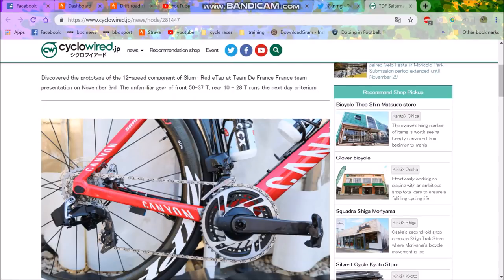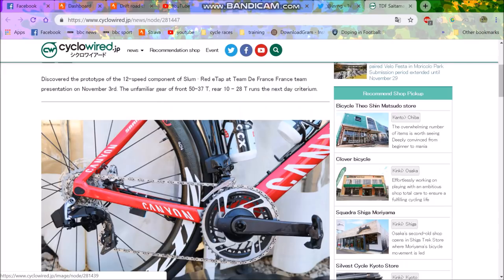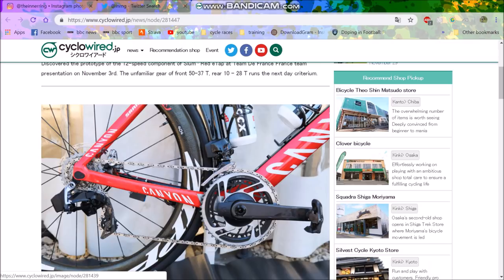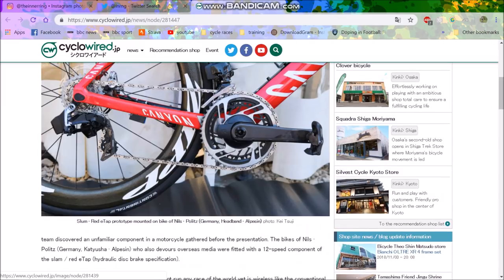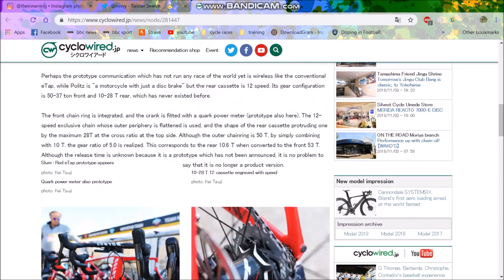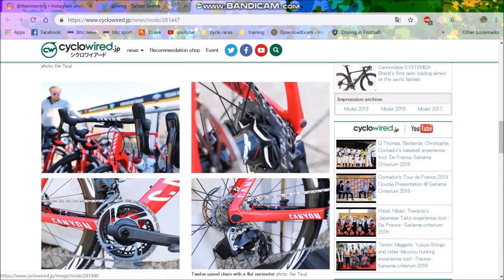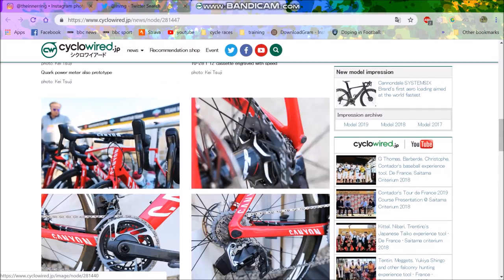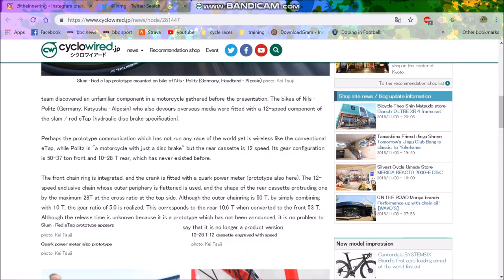12 SPEED SRAM RED ETAP IS HERE! 1st LOOKS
12 speed sram red etap has been spotted in Japan at the Saitama criterium on Nils Politts bike from Katusha.